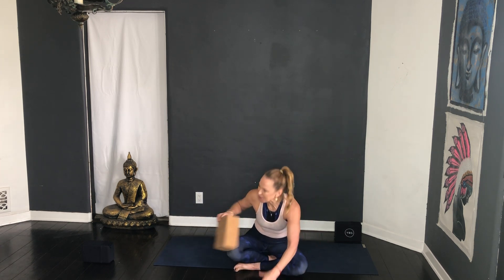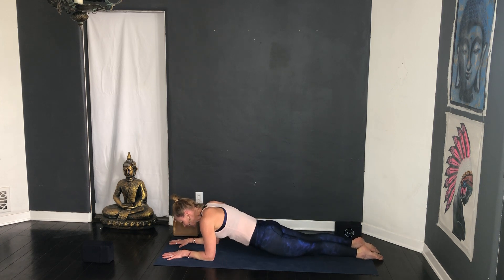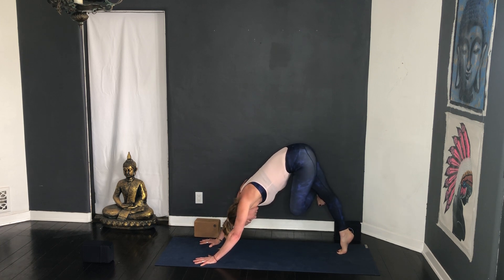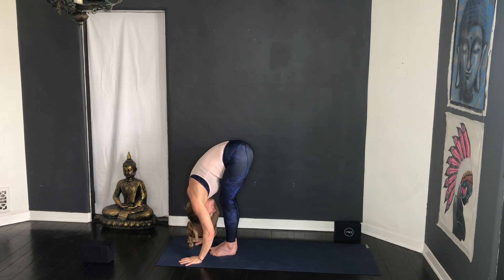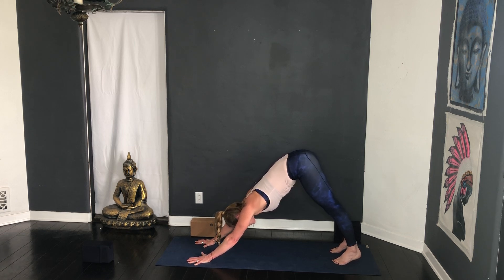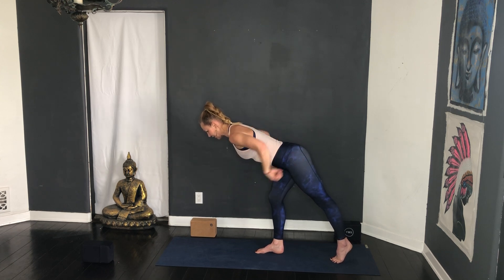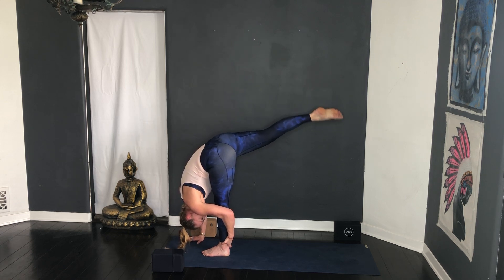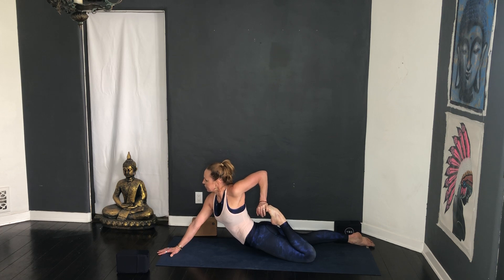All Levels 60 Minute Vinyasa Flow Class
A full body vinyasa flow practice for all levels, offering modifications so you can increase or decrease the level of intensity, depending on how you feel.
This yoga sequence opens with pranayama (breathwork), to help take you out of your thinking mind, to land into your body, ready to start the practice. You will leave feeling grounded and connected to yourself, ready to cope with anything that comes your way.